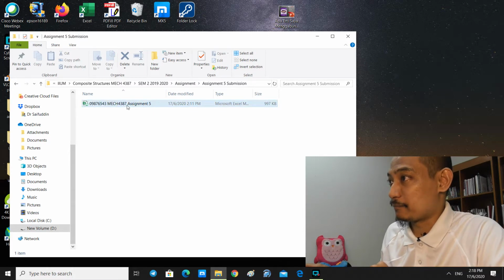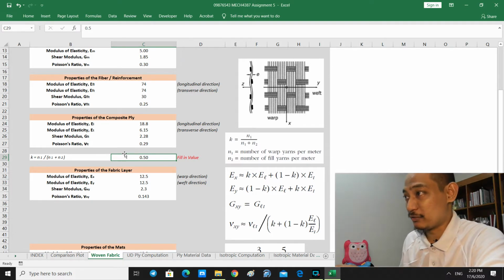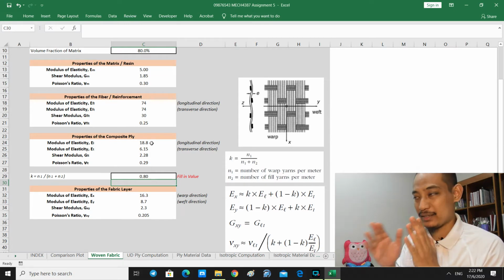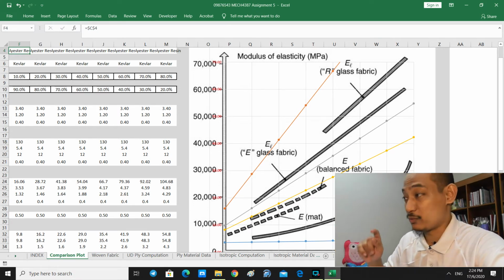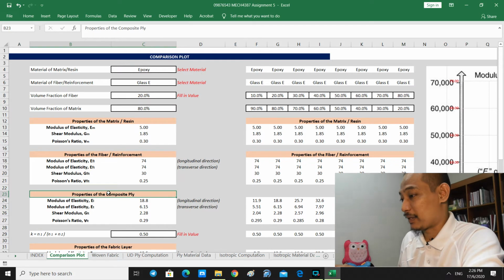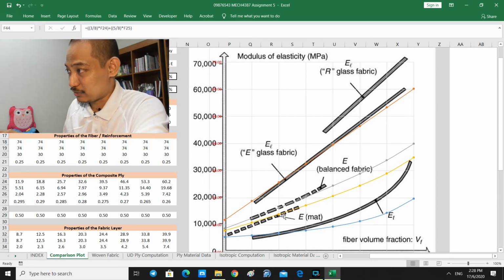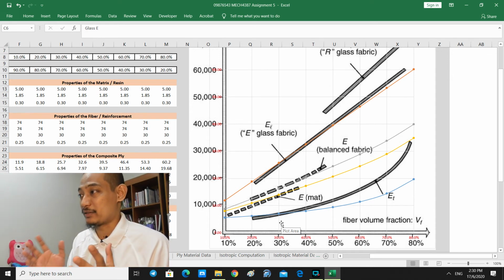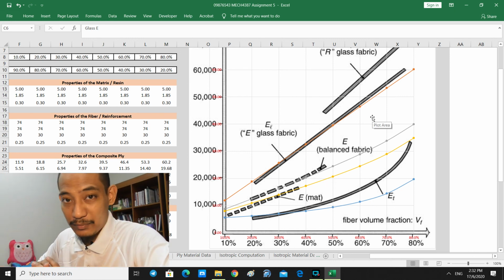Composite Structure - Assignment 5